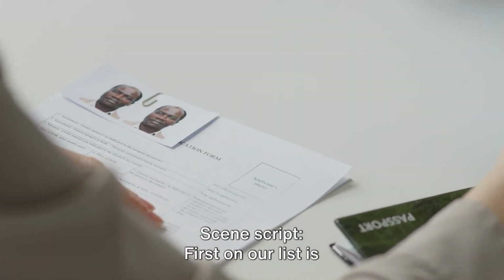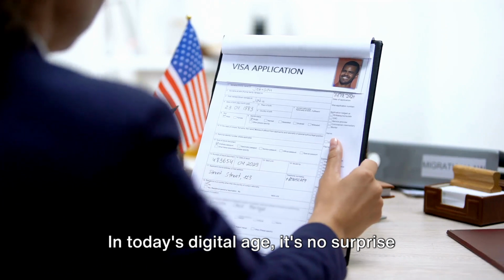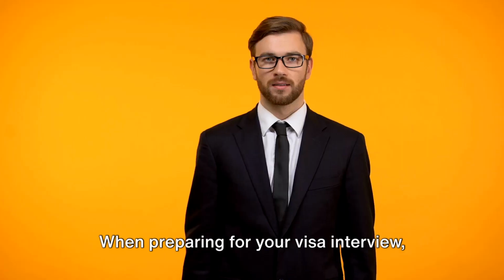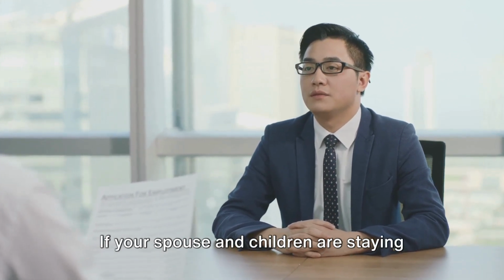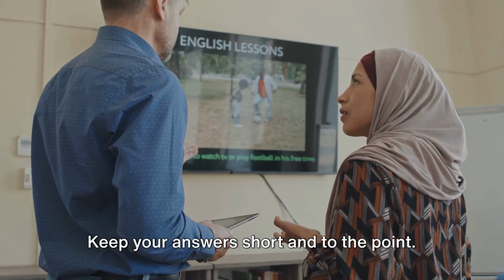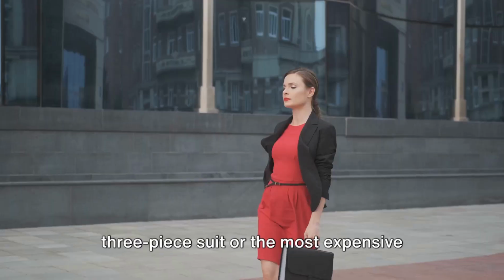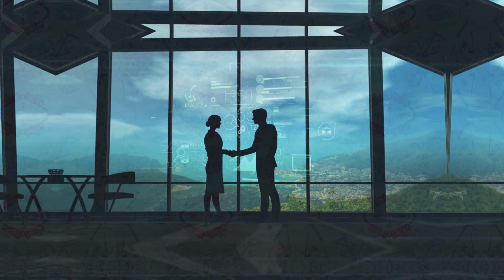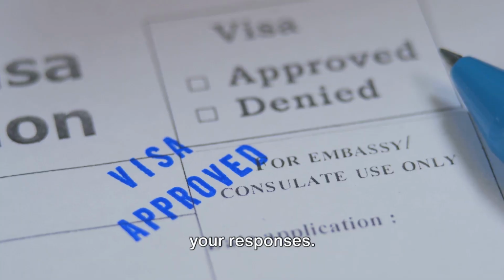5 TIPS TO NAIL YOUR US VISA INTERVIEW ON THE FIRST TRY. | CANADA. | OMAN | QATAR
FOLLOW THESE 5 TIPS TO NAIL YOUR US VISA INTERVIEW ON THE FIRST TRY

5 TIPS TO NAIL YOUR US VISA INTERVIEW ON THE FIRST TRY.

In this must-watch video, we're diving deep into the world of U.S. visa interviews! Join us as we provide you with a comprehensive guide on how to prepare for this crucial step in your visa application process. Our team of legal and educational experts have come together to share their valuable tips and advice, ensuring that you're fully prepared to impress the consular officer. From understanding the types of questions asked to knowing what documents to bring, we've got you covered. So, get ready to ace your U.S. visa interview! Let's help each other succeed!

OUTLINE:

00:00:00 Introduction
00:00:34 Documents Preparation
00:01:38 Social Media Presence
00:02:43 Proof of Funds and Family Ties
00:04:25 Communication and Punctuality
00:05:50 Dressing and Truthfulness
00:07:06 Travel History and Handling Unprepared Questions
00:08:25 Conclusion